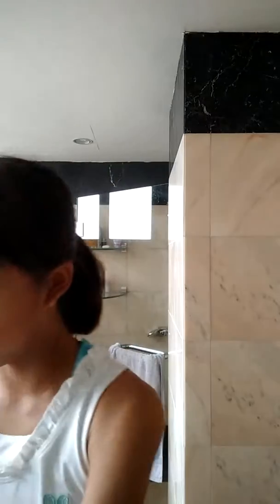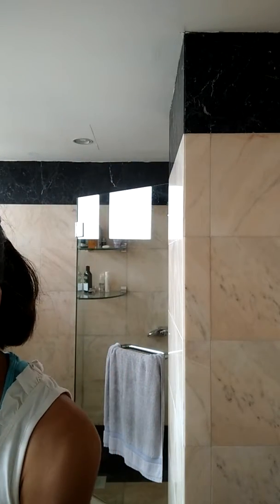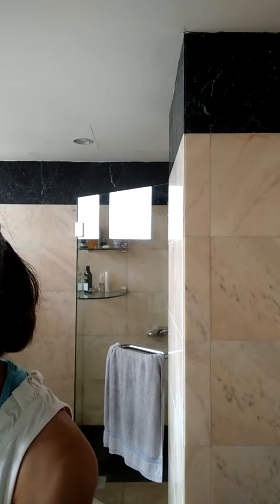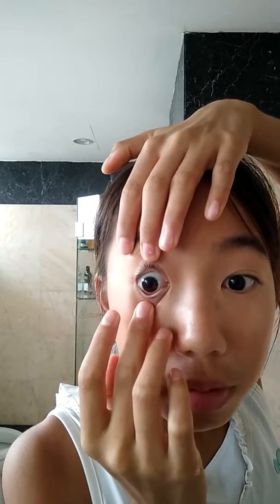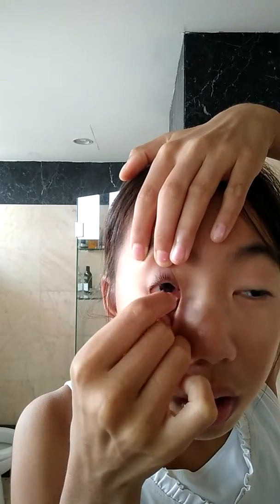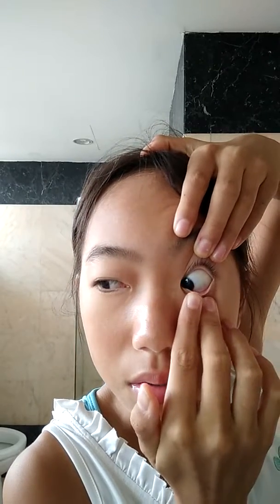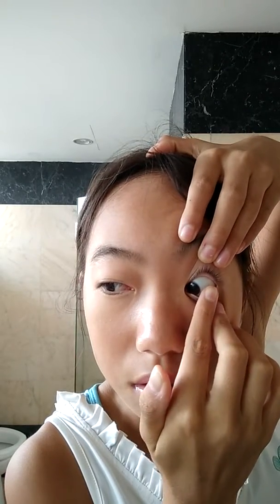HOW TO REMOVE CONTACT LENSES